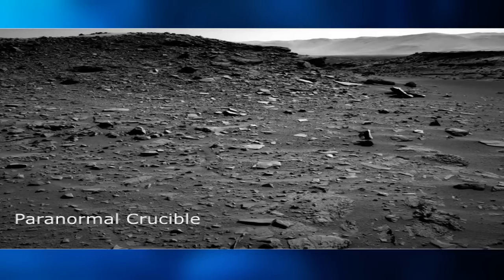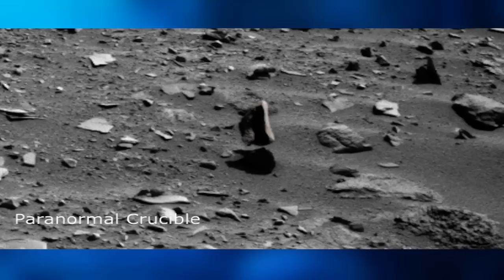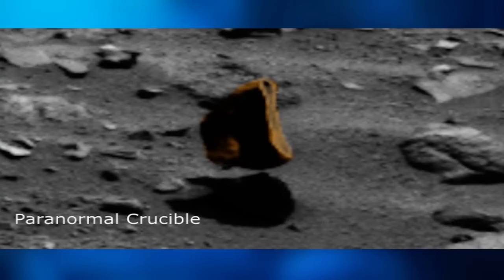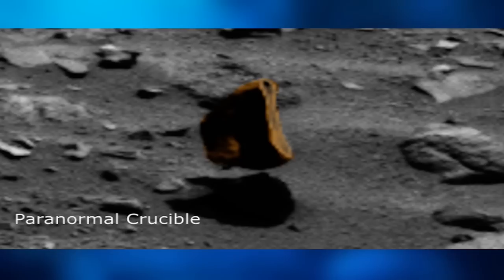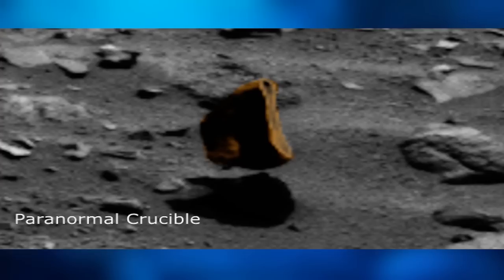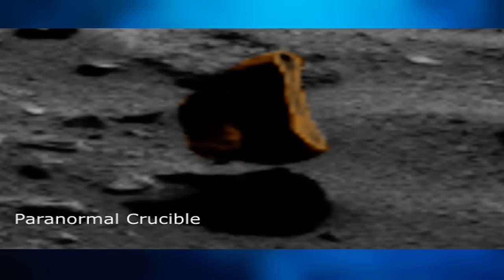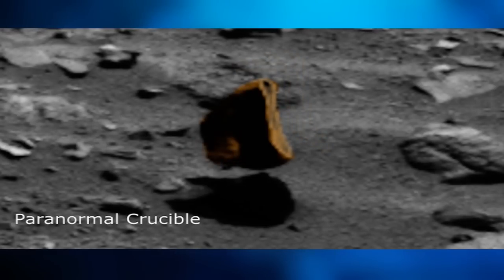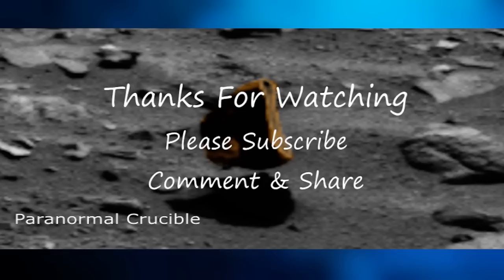Bizarre Floating Object Found On Mars